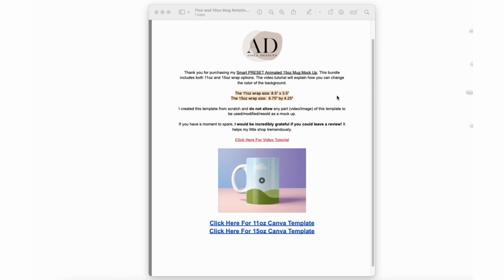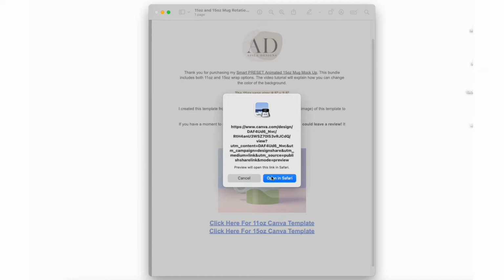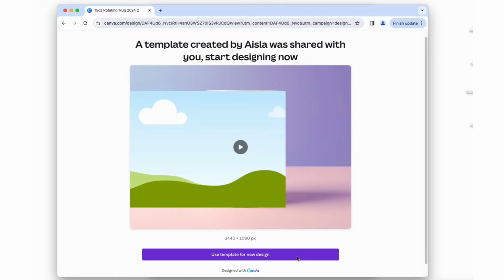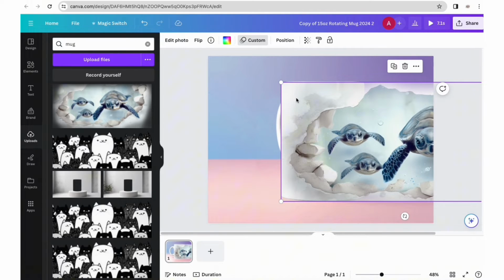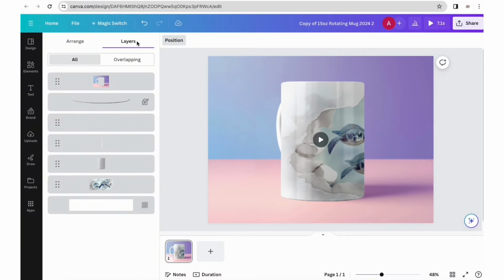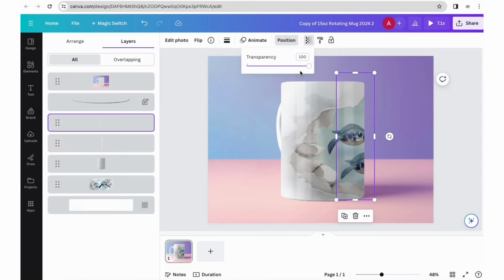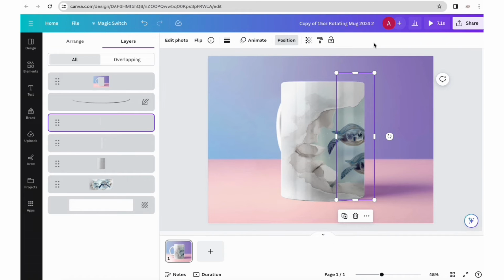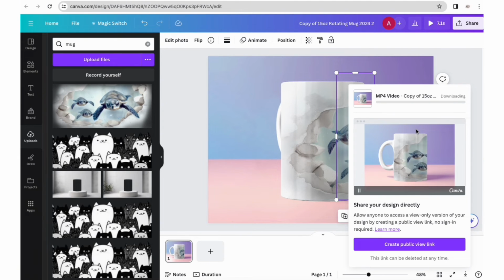How to Create A Rotating Mug Canva Template Tutorial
This is a new 2024 rotating Canva mug mock up I've created which includes both a 15oz and an 11oz wrap option.

I do not allow other sellers to "modify and resell" my mock up. It took me a long time to figure out how to do this in Canva. I will report sellers that try to resell my mock up. You can learn my technique, but you need to use your own images and videos.

If you see other sellers using this template with an identical mug handle/background, please let me know and do not support people that steal.